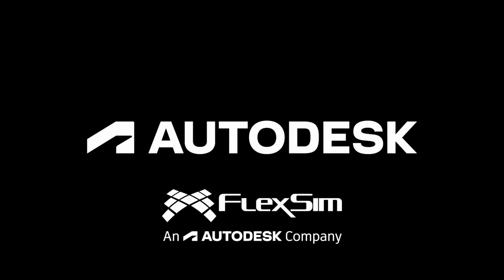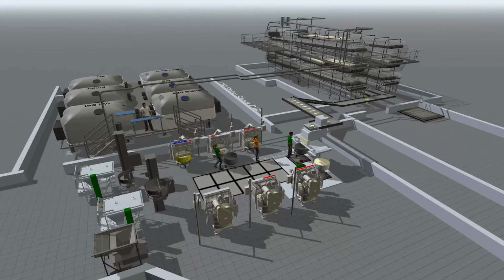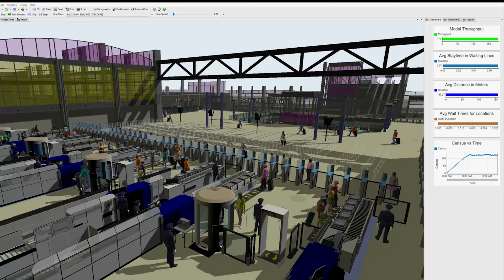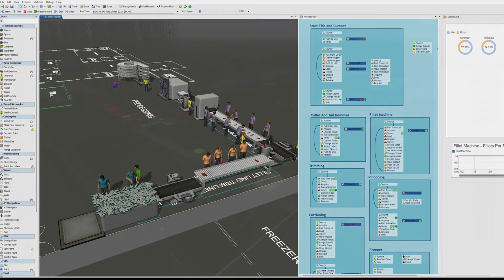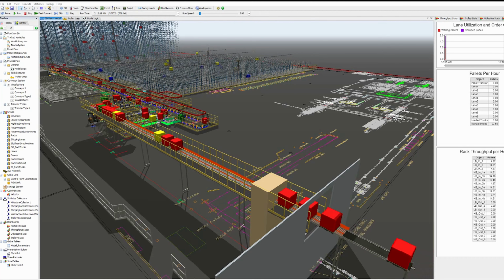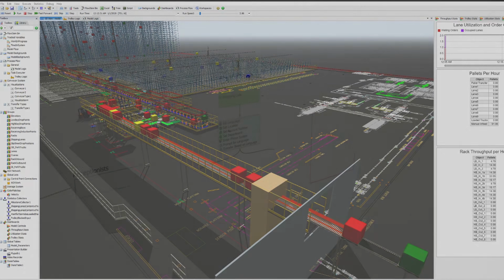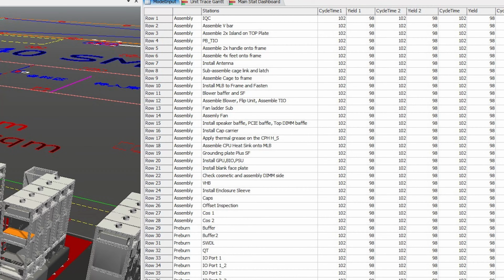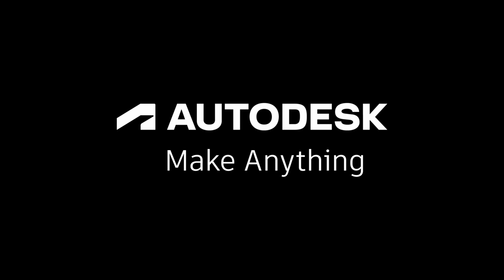Introduction to FlexSim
Discover how FlexSim, the powerful 3D simulation software from @Autodesk, can help optimize logistics and production processes! This quick overview covers the key features and capabilities of flexsim showing how it enables companies to streamline operations, test scenarios, and make data-driven decisions. Watch the video to see how FlexSim brings your processes to life in an interactive, visual format.

FLEXSIM and the FLEXSIM logo are registered trademarks of @FlexSim Software Products, Inc., an Autodesk, Inc. company.